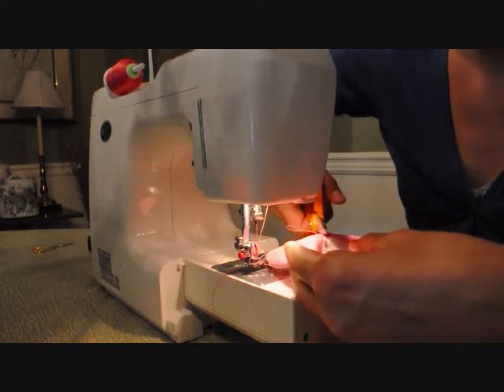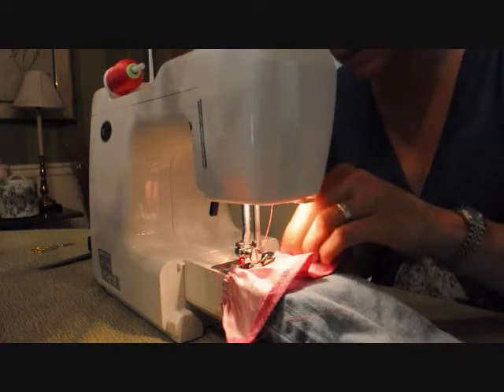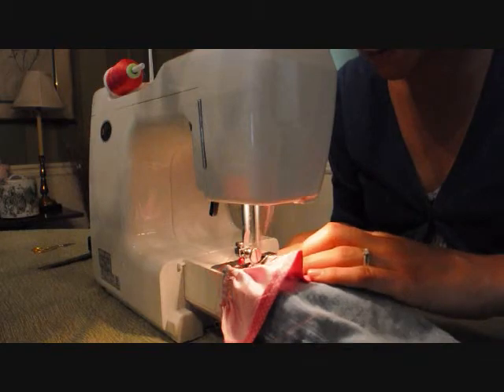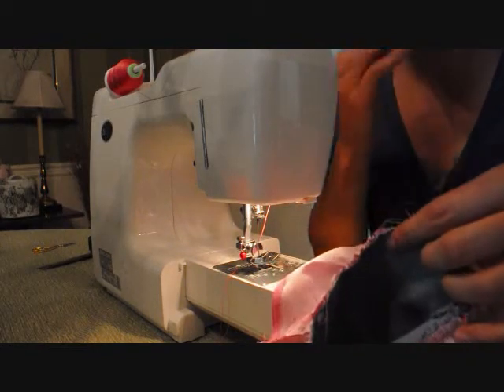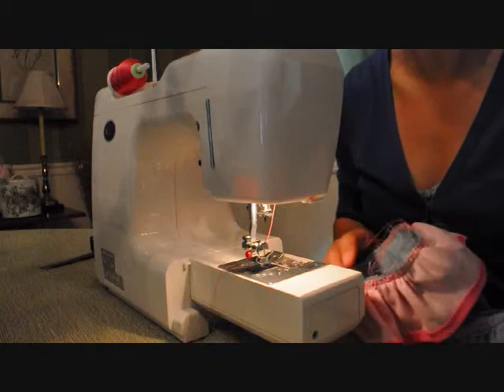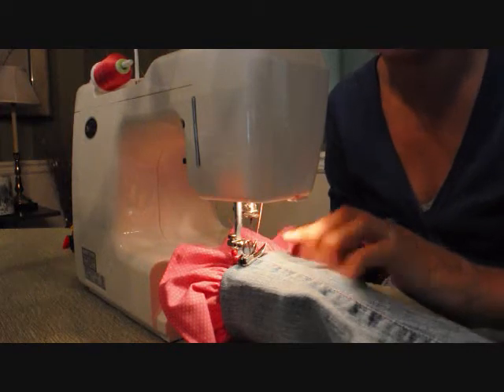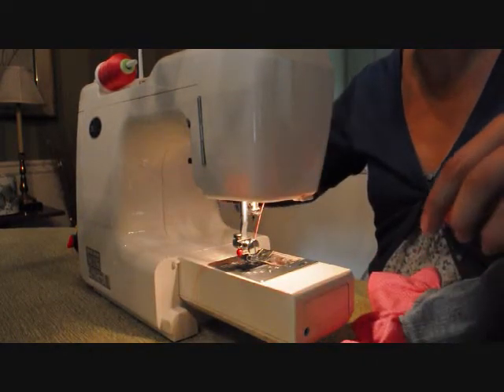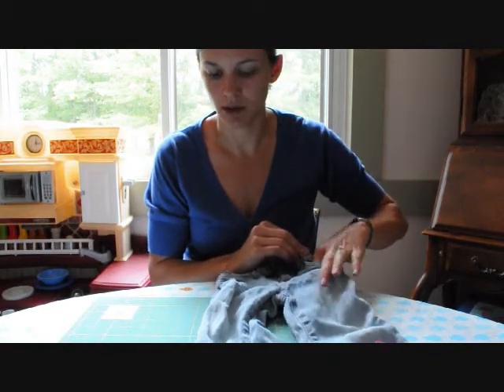Add a Boutique Ruffle to Pants Tutorial - Part 3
This is Part 3 of 3 of a tutorial that explains how to make boutique style ruffles for jeans or pants. Please add questions in the comment section if you need help trouble-shooting.